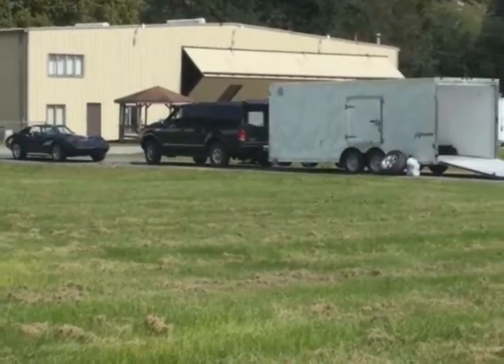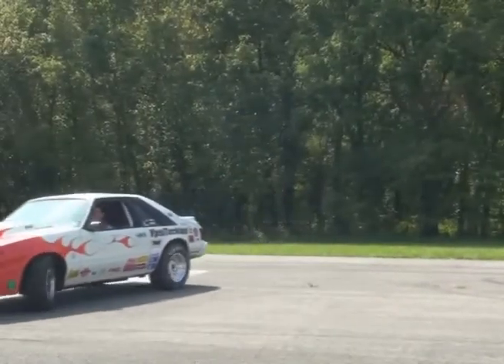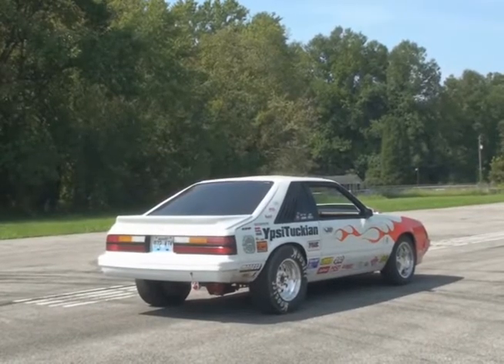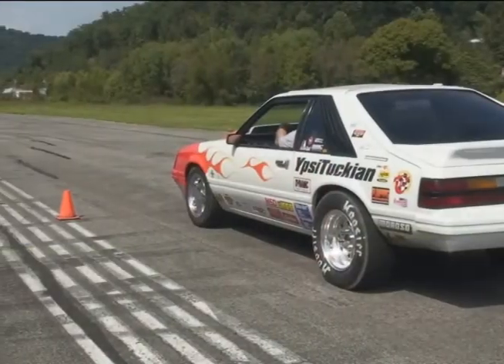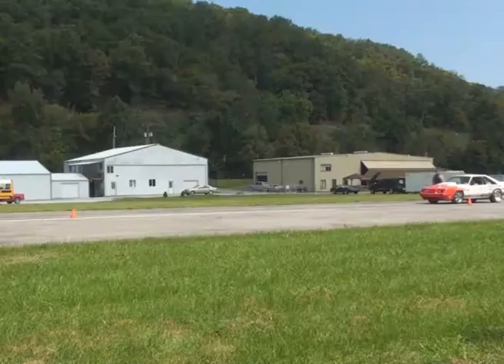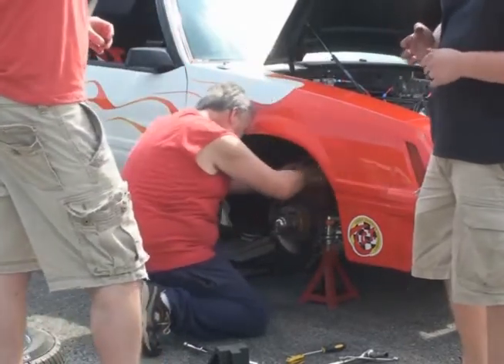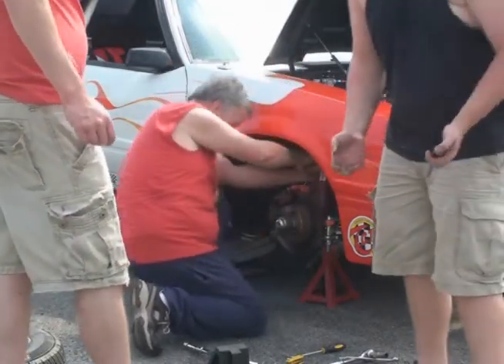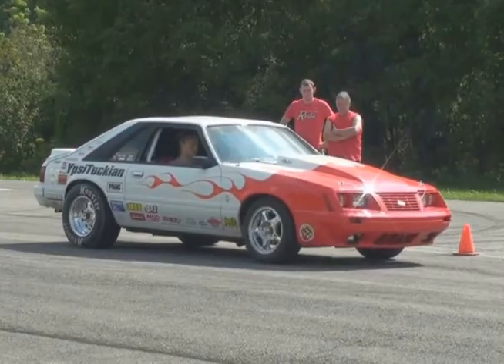Testing the Flame Fox at the Airport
Working on my 1984 Mustang Bracket Car at a local airfield.